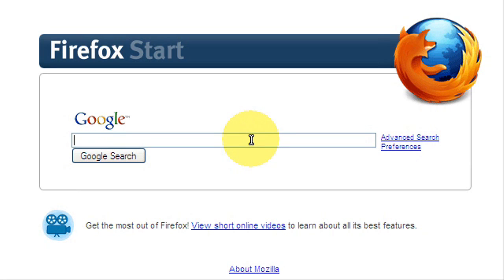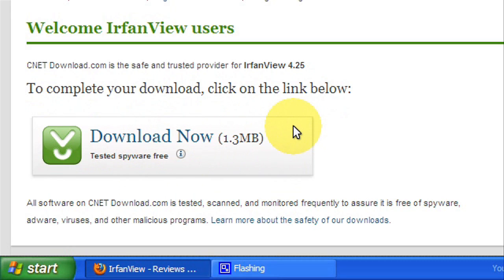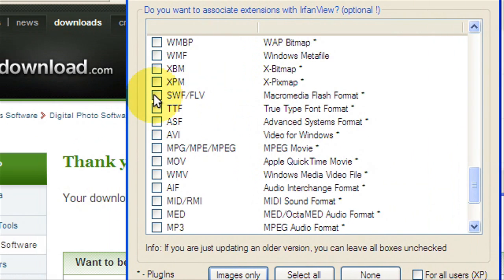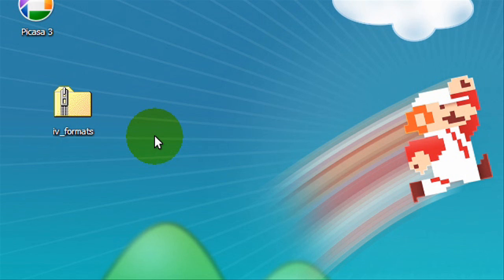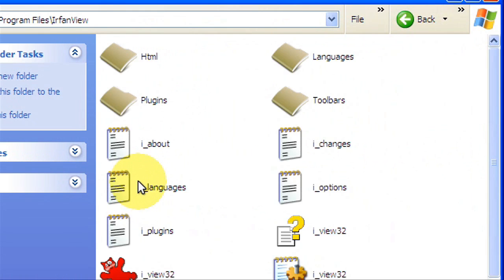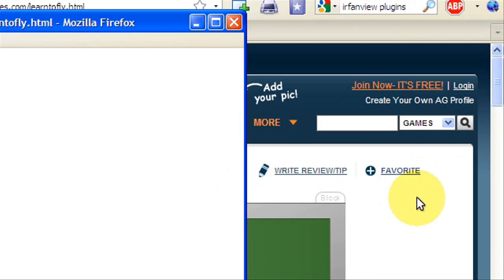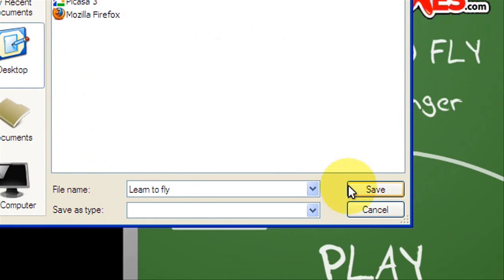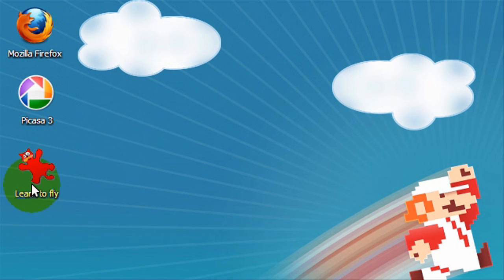How to Download Flash Games (Addictinggames.com)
How to download the free flash games so you can play them without internet access in Windows.